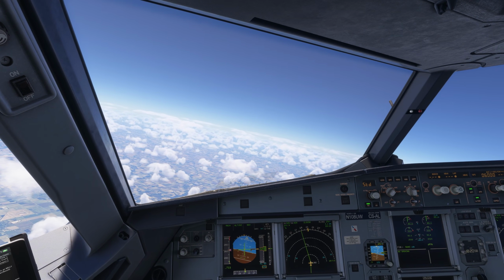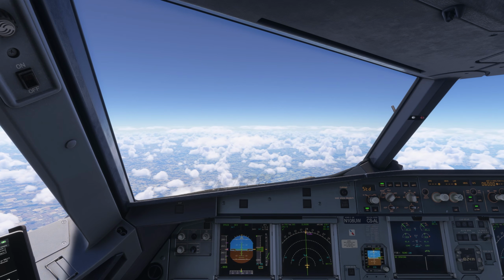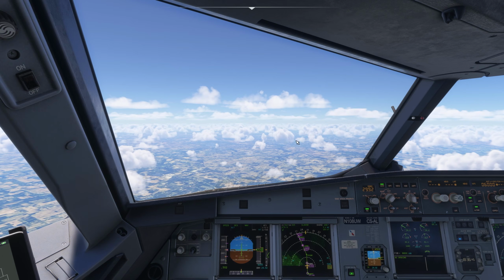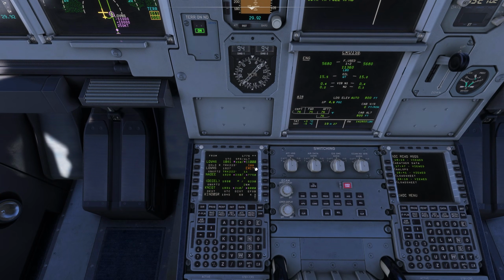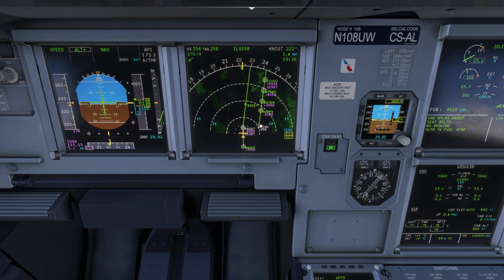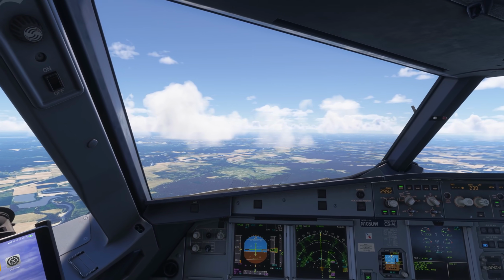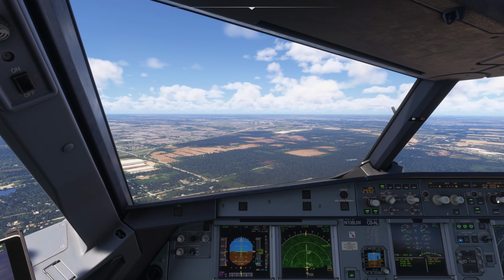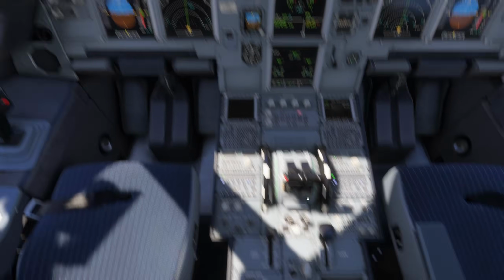Descent, ILS Approach & Landing for Beginners | Airbus A319/A320/A321 | Part Three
In this beginner-friendly Airbus tutorial, we pick up from cruise and walk through the full descent, fly a Standard Terminal Arrival Route (STAR), execute an ILS approach, and complete a smooth landing in the Airbus A319, A320, or A321.

Whether you're using the Fenix A320 in Microsoft Flight Simulator 2020/2024 or the ToLiss A319/A321 in X-Plane 12, this video is designed to help new sim pilots understand how to properly manage the final phases of flight using real-world procedures.

🧭 Learn how to follow STAR constraints and prepare for a stabilized approach
🛬 Understand ILS capture and approach configuration
✅ Perfect for simmers getting started with complex airliners

Want some cool aviation swag? to grab some!

Want to suggest a flight or just hang out? Head over to my Discord

00:00 - Intro
00:25 - Descent
06:30 - Landing Calculations
08:30 - Overweight? Hold time!
11:25 - Entering a Hold
17:05 - Planning ILS Approach
23:50 - ILS Approach
29:15 - Landing
30:20 - After Landing